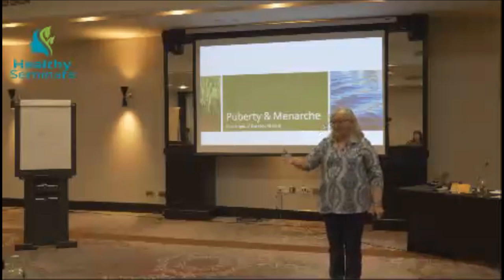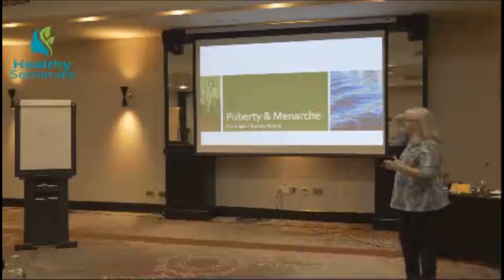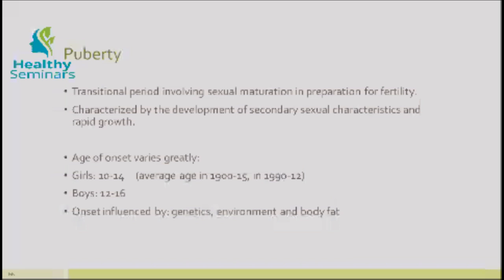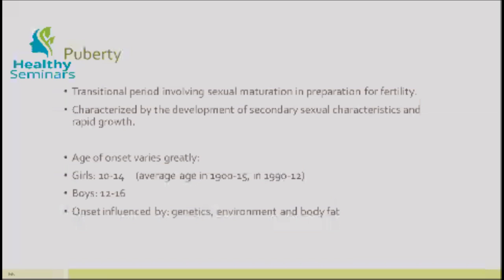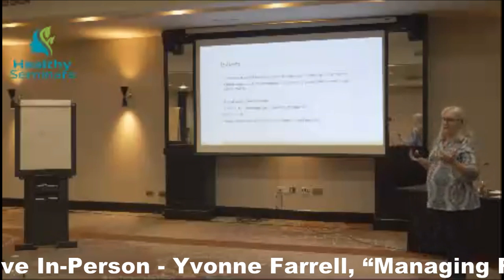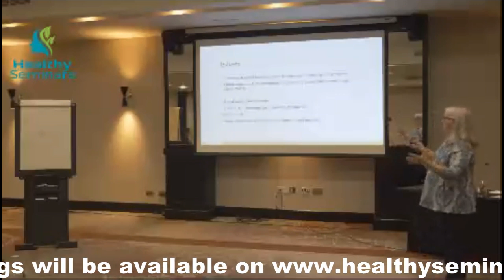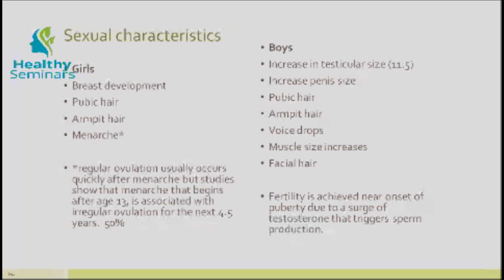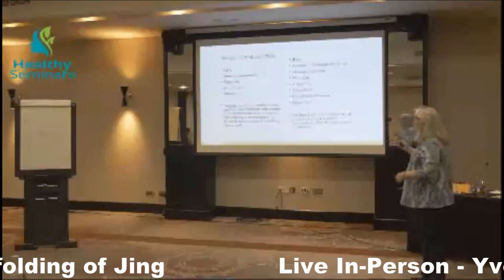Managing Resources: The 8 Extras and the Unfolding of Jing - two-day lecture by Dr Yvonne Farrell